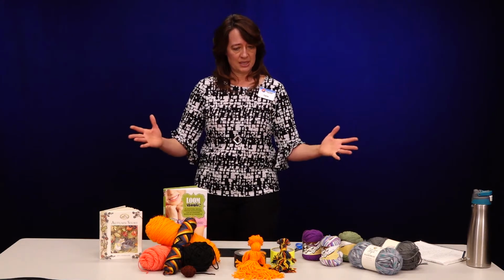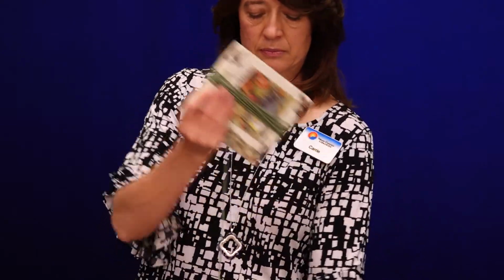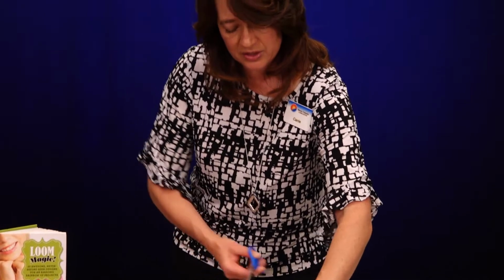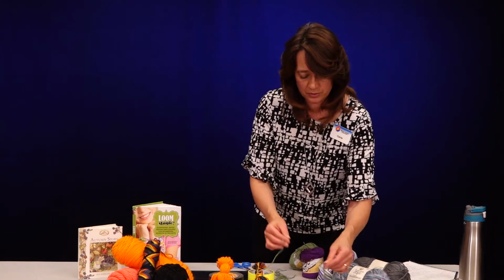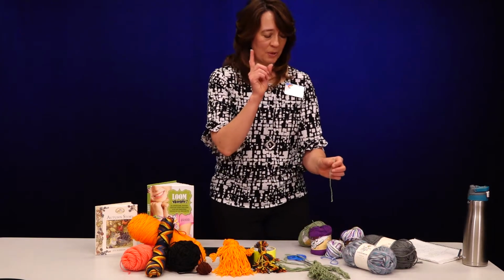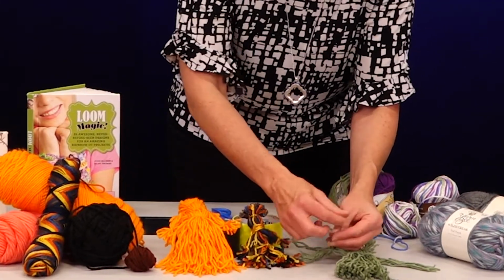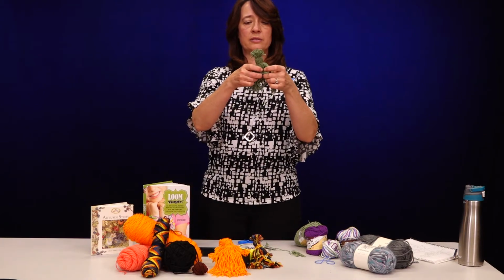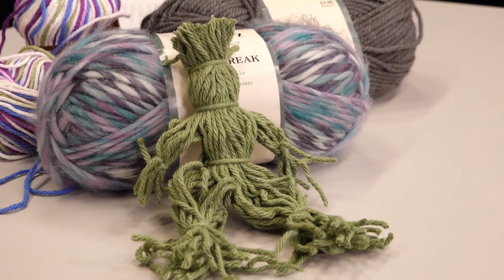Kids Club: Yarn People w/ Carrie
Using yarn and a pair of scissors we will make friendly yarn people. Take and make yarn kits will be available to pick up at all locations from June 19 through July 3 while supplies last.